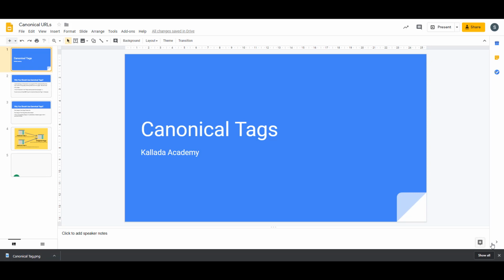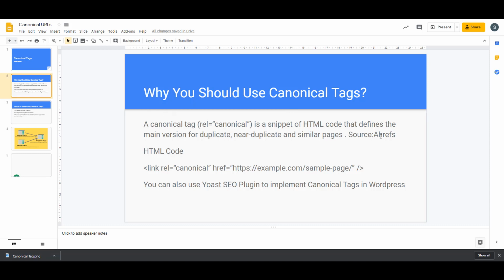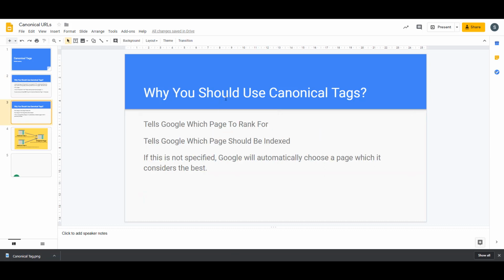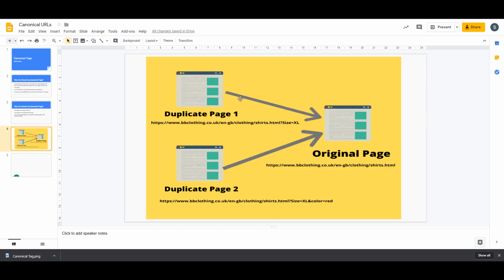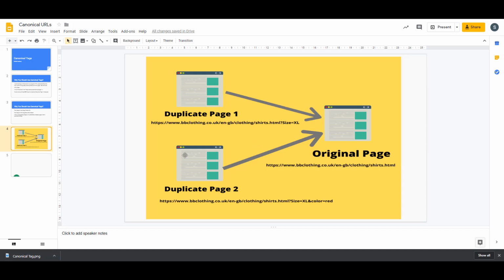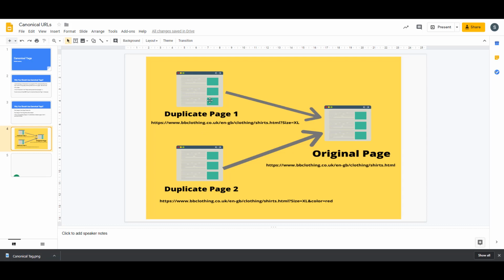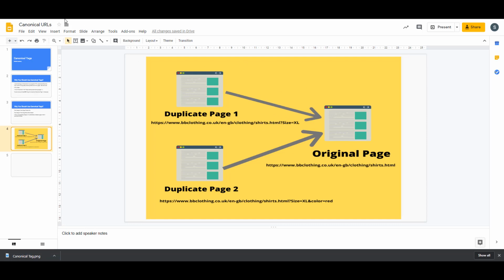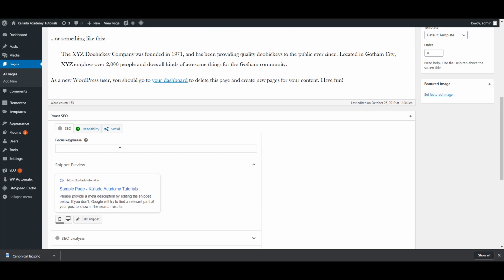What Are Canonical Tags ? - A Simple Explanation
Learn the usage of Canonical Tags in Digital Marketing